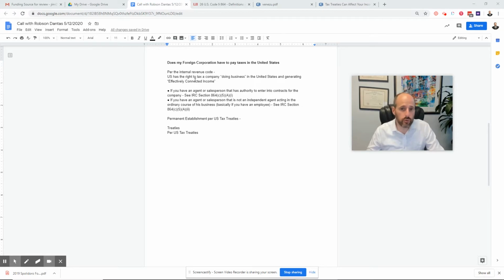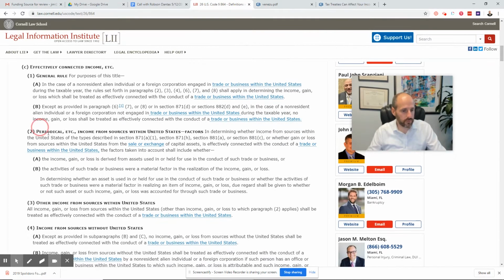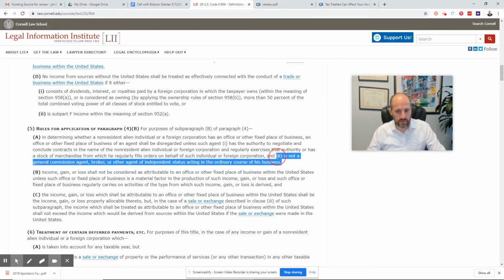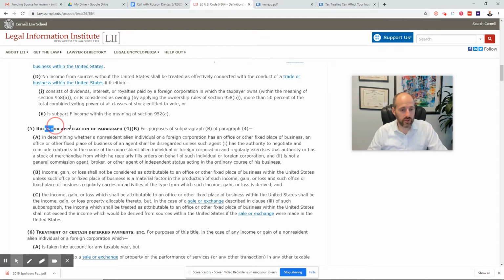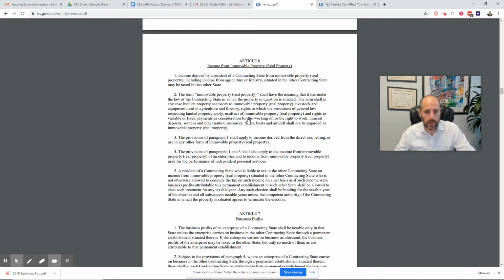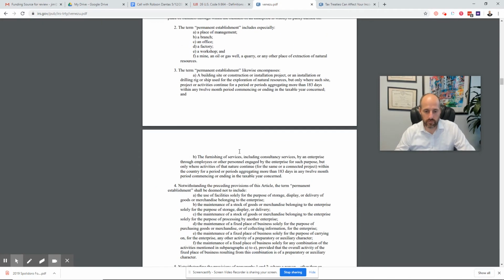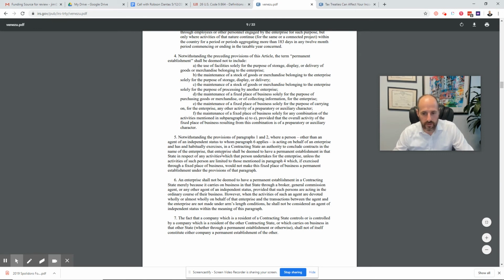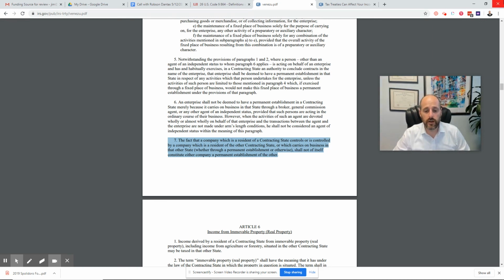Does my Foreign Corporation have to Pay Taxes in the United States?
In this video we talk about foreign taxes and taxes, specifically for foreign corporations doing business and paying taxes in the US. Take a look!